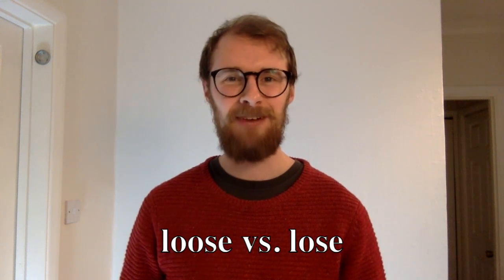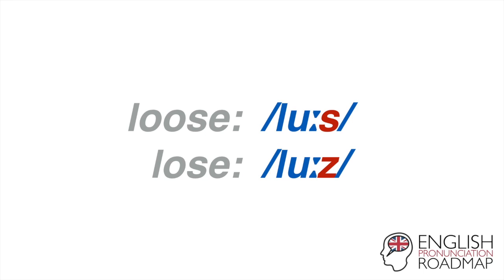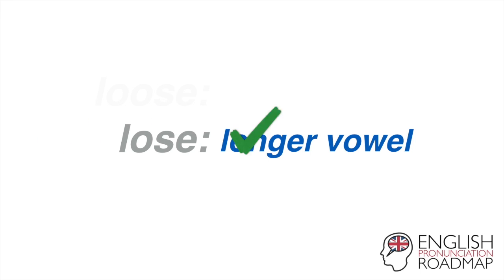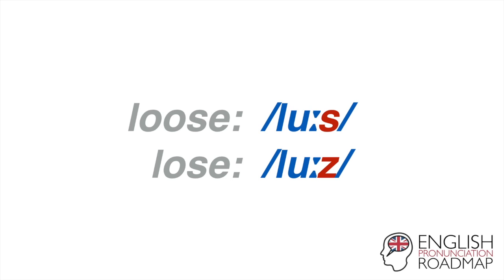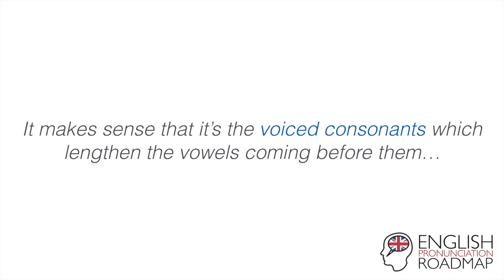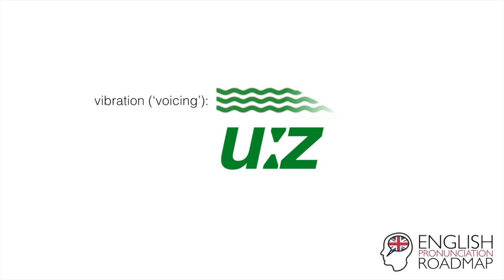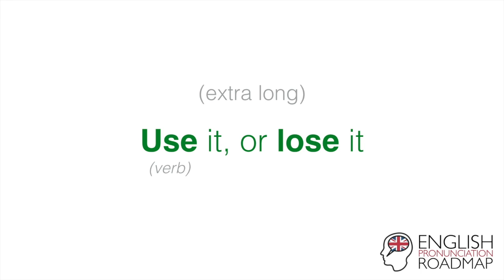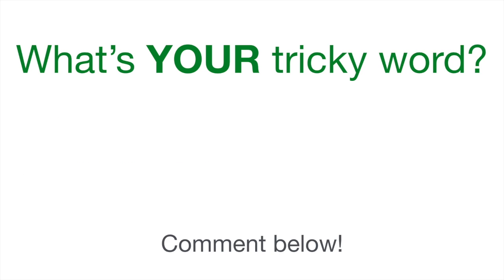How To Pronounce "Loose" vs. "Lose" In Standard British English